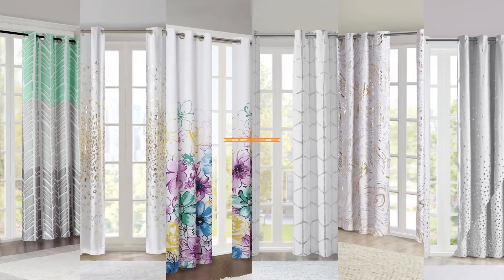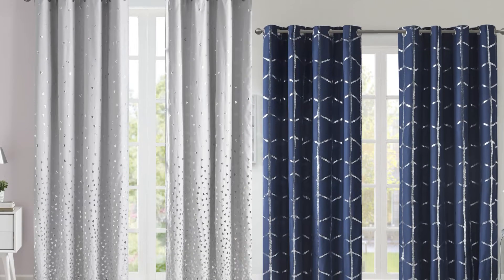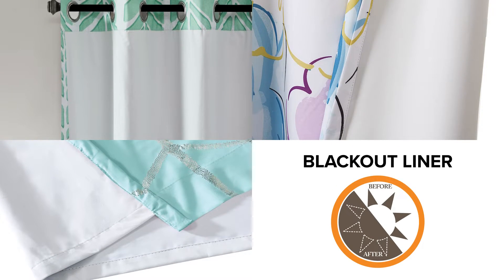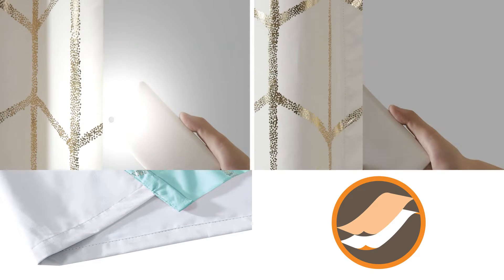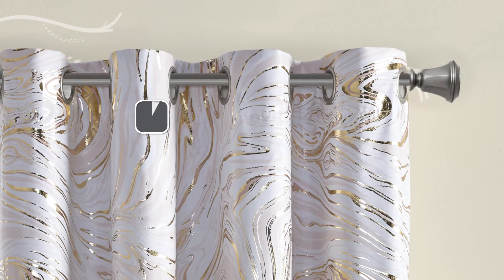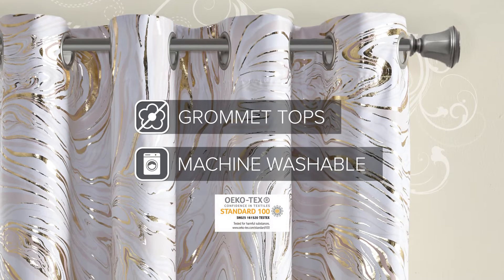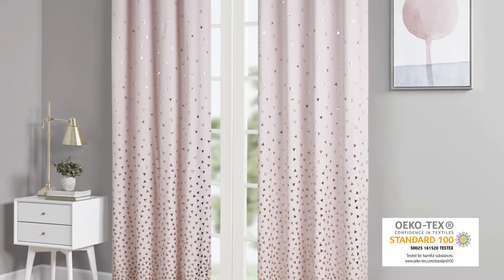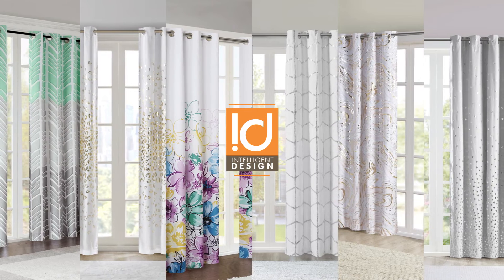Intelligent Design Total Blackout Panel Collection